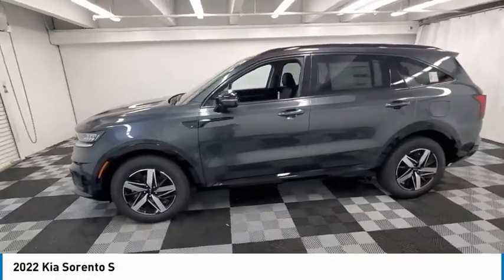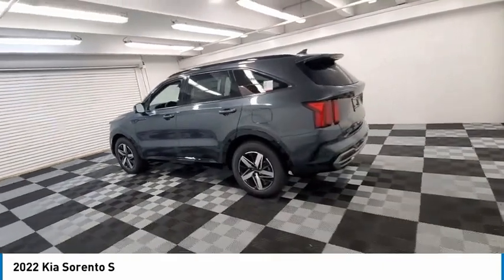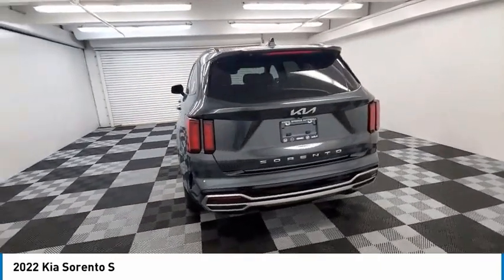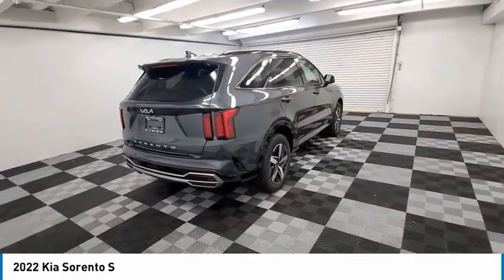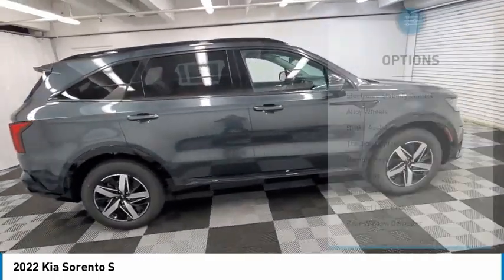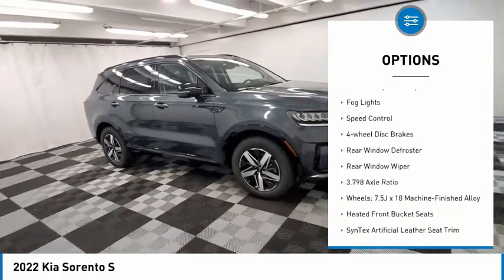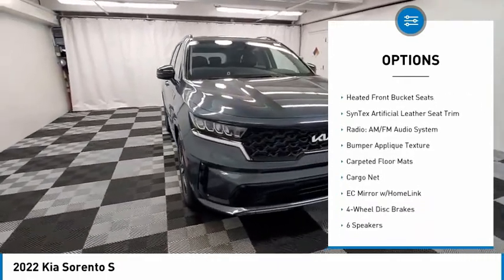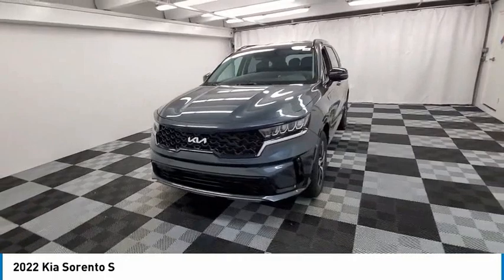2022 Kia Sorento near me coral springs pompano miami fl NG110198 NG110198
Gravity Gray New 2022 Kia Sorento near me in Davie, Pompano, Fort Lauderdale, Miami FL at Coral Springs Automall

9300 W Atlantic Blvd.

9400 W Atlantic Blvd.

Recent Arrival! Coral Springs Auto Mall is pleased to offer this Beautiful 2022 Kia Sorento. This S Sorento is beautifully finished in Gravity Gray and complimented by Wk and this exceptional vehicle comes well equipped with and gives you an amazing driving experience along with impressive Fuel efficiency rating. 2022 Kia Sorento S 2.5L I4 DGI DOHC 16V LEV3-ULEV70 191hp 8-Speed Automatic FWDbrbr24/29 City/Highway MPGbrbrbrCoral Springs Auto Mall is a family owned dealership that has served the South Florida community with quality new and used cars since 1985. During this time weve had the chance to grow and learn with our community and sharpen the skills of our staff to provide better customer service while saving you money. The sales, service, and finance specialists are more than knowledgeable and eager to provide you with top notch car buying experience. Coral Springs Auto Mall wants to set the bar a bit higher when it comes to taking care of our customers and their new, used, or certified pre-owned .